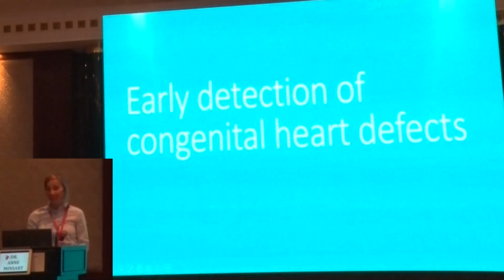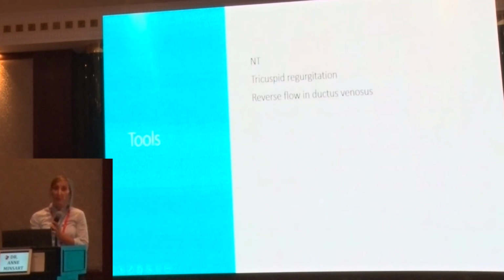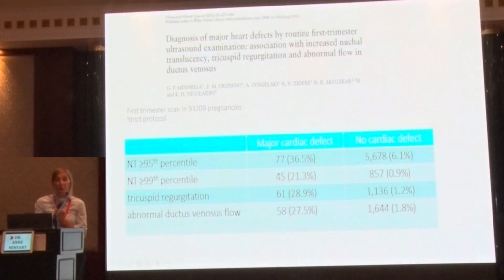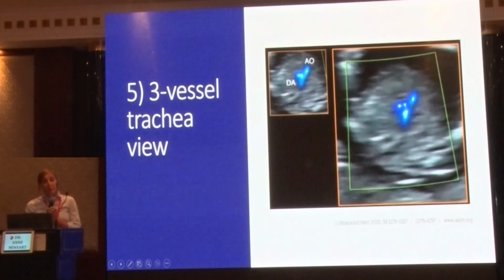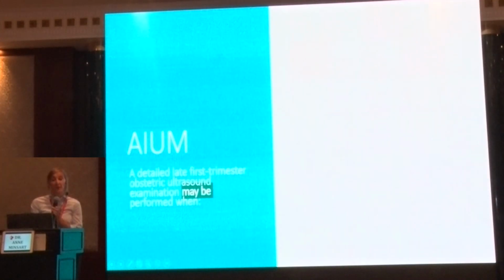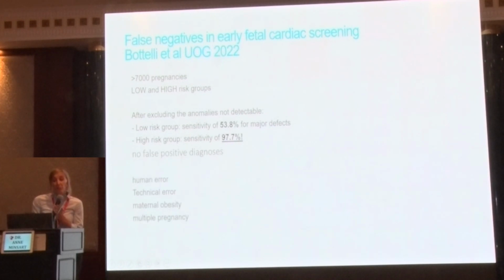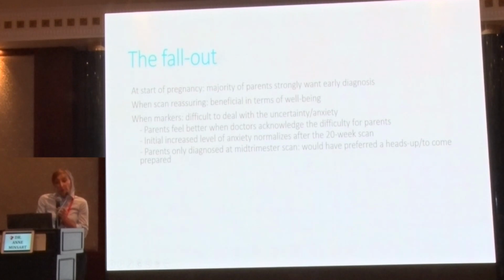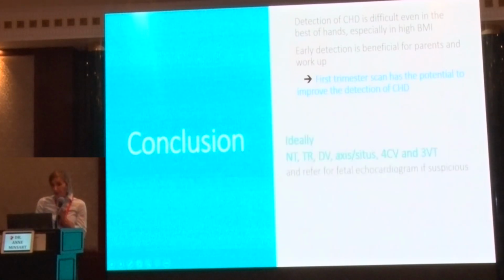First Trimester Heart Defect Screening | KidsHeart Dubai, Abu Dhabi, Al Ain | Dr. Anne Minsart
In this expert talk from the Fetal Cardiology Symposium, Dr. Anne Minsart explores how congenital heart defects can be detected during the first trimester of pregnancy. She explains how early screening using nuchal translucency, ductus venosus flow, tricuspid valve assessment, and direct views of the fetal heart can help identify major heart abnormalities as early as possible. The session also emphasizes the importance of evaluating the cardiac axis and using the three-vessel and trachea view for improved detection accuracy. While early detection has its challenges, Dr. Anne highlights how skilled imaging, early referrals, and effective parent communication can lead to better outcomes for both the baby and the family.

This presentation is part of the ongoing commitment by KidsHeart Medical Center to provide advanced fetal and pediatric cardiology services across Dubai, Abu Dhabi, and Al Ain.

📍 KidsHeart UAE Clinic Locations:
Dubai: Unit 302, Al Razi Building 64, Dubai Healthcare City
Abu Dhabi: Villa No. 68, Delma Street, Al Nahyan
Al Ain: Building 13, Al Ain Cromwell Hospital, Al Jimi District

Dubai: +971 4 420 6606
Abu Dhabi: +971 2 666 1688
Al Ain: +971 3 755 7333